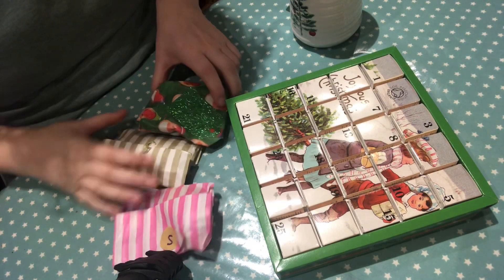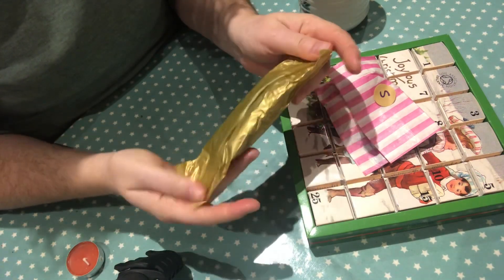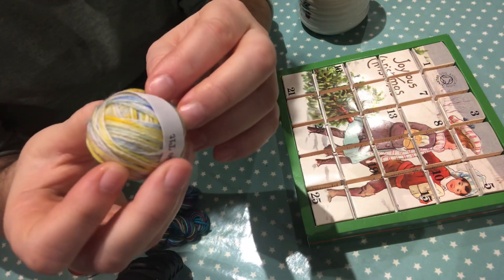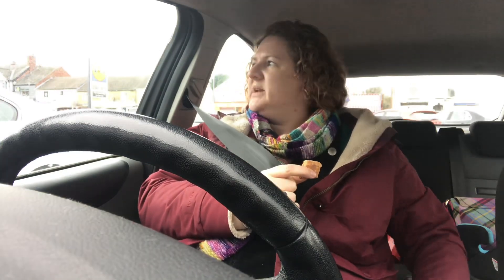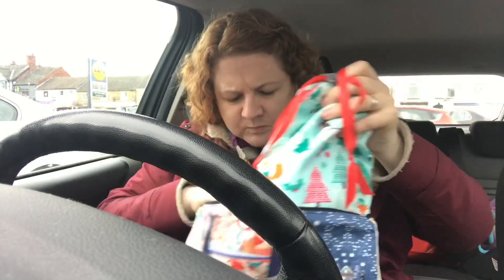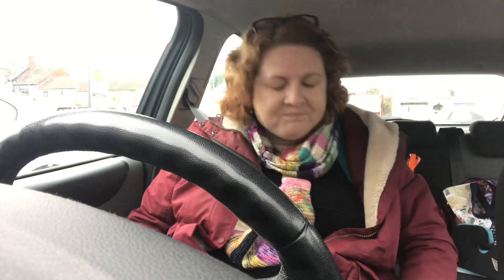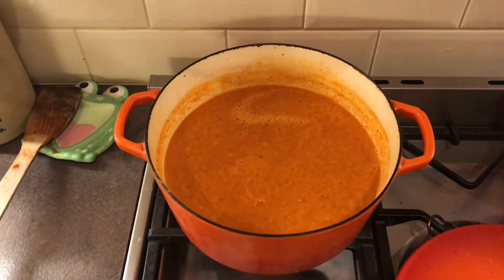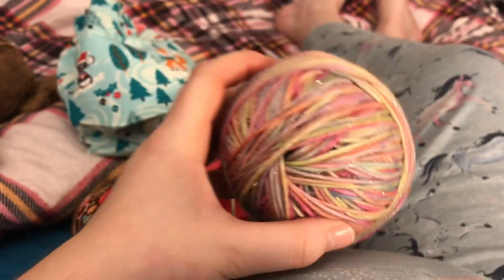Greenlambkin’s Vlogmas day 5